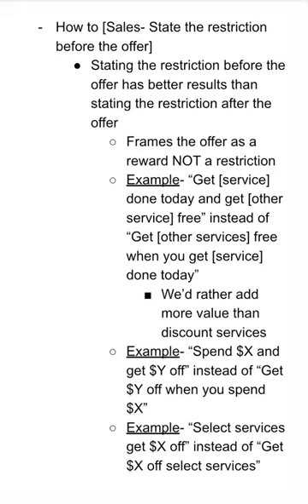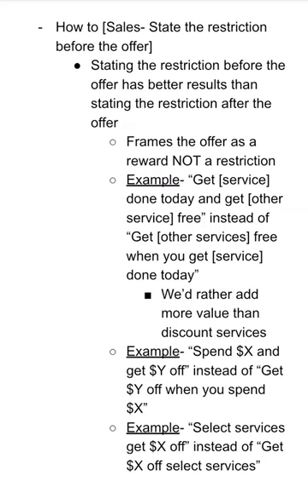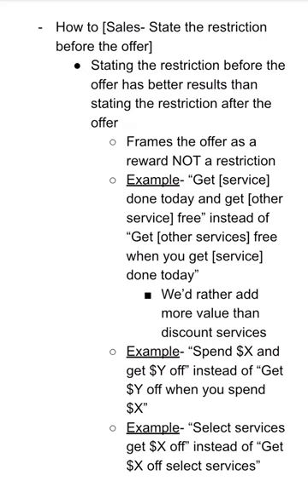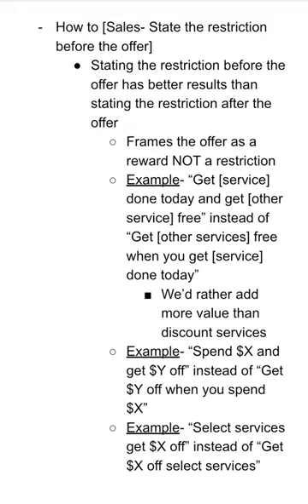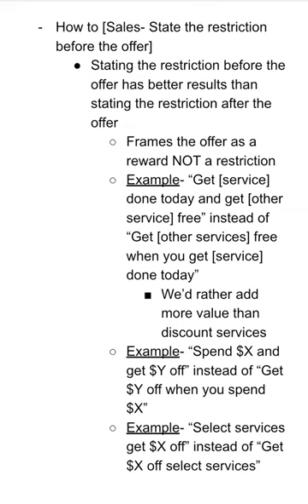How to [Sales- State the restriction before the offer]